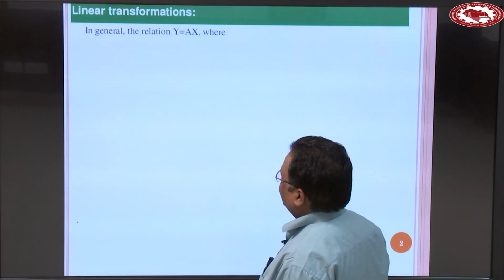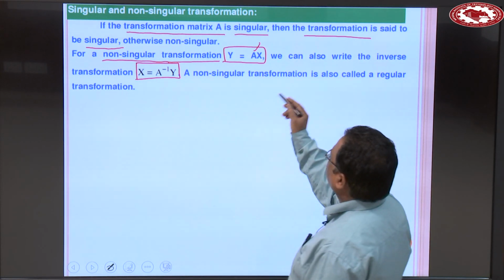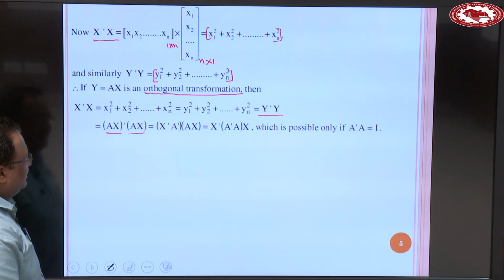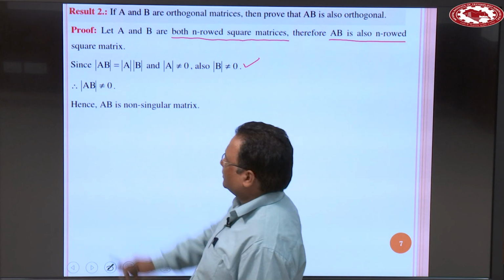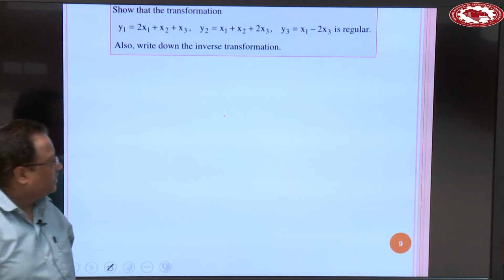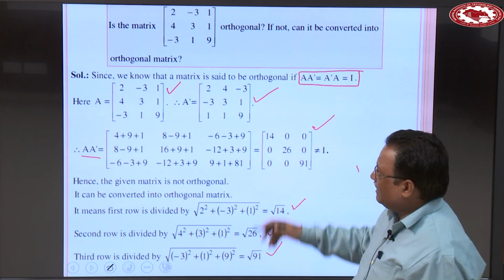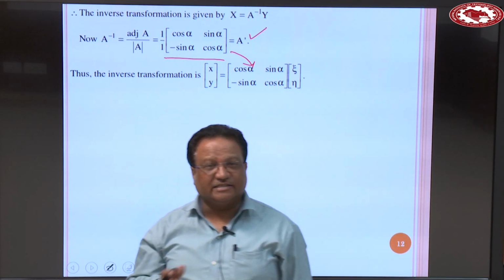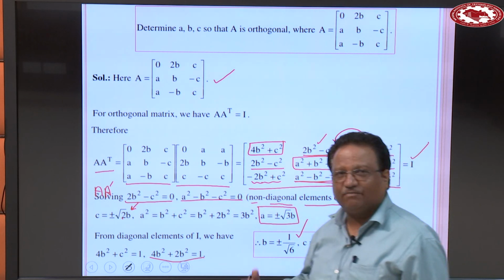5. Matrices | Linear Transformations | Orthogonal Transformation | Prof. Sunil | NIT Hamirpur (HP)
Topics Covered:
Linear Transformation, Singular and Non Singular Transformations, Orthogonal Transformation

Prof. Sunil